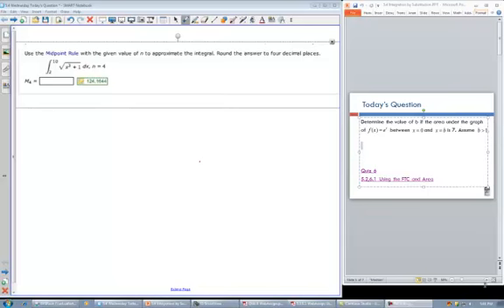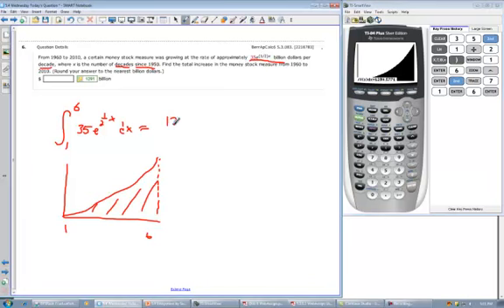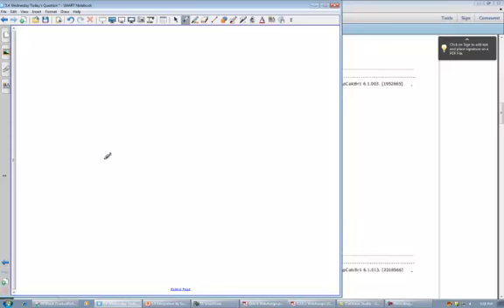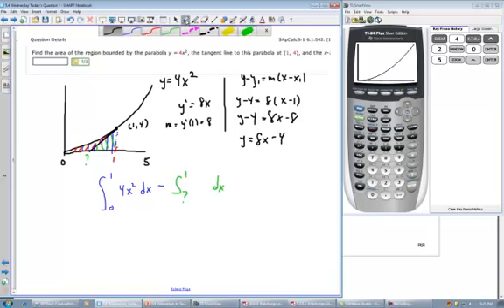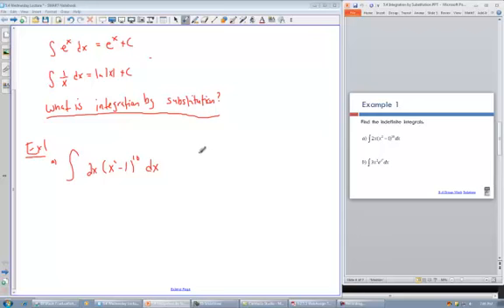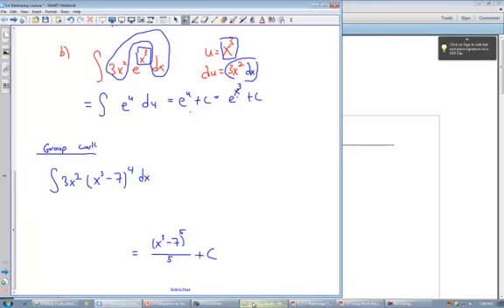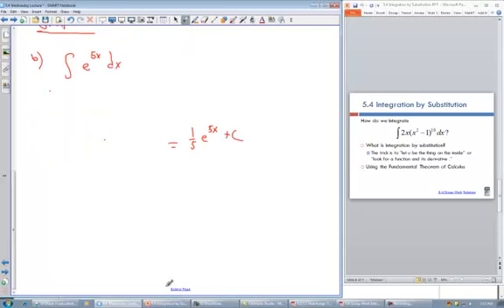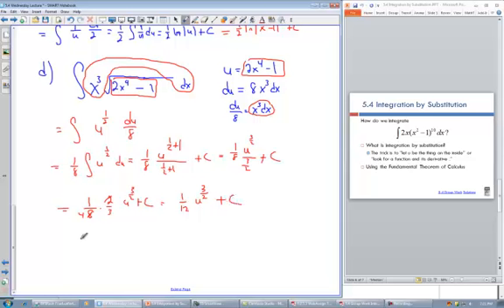Wednesday Lecture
Wednesday Lecture for Survey of Calculus